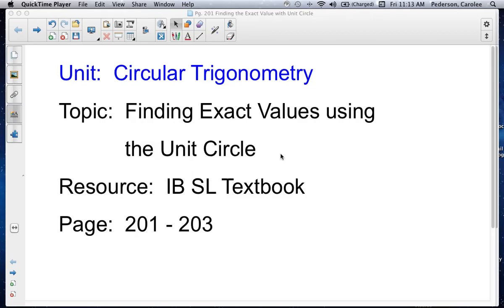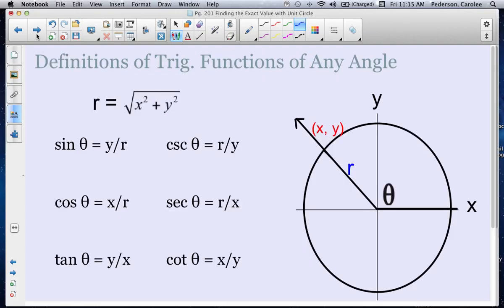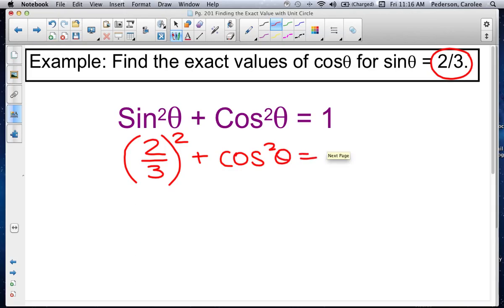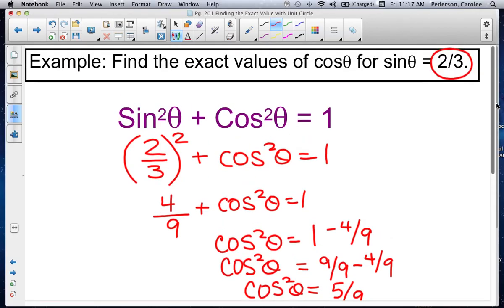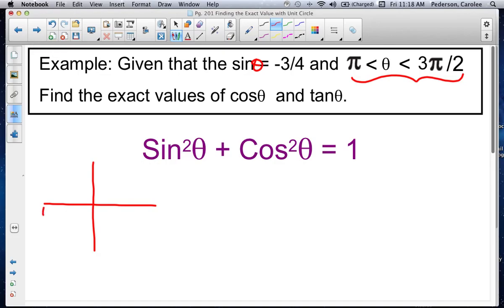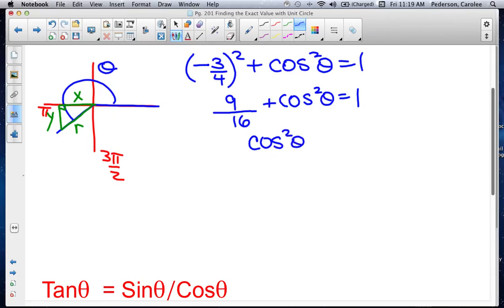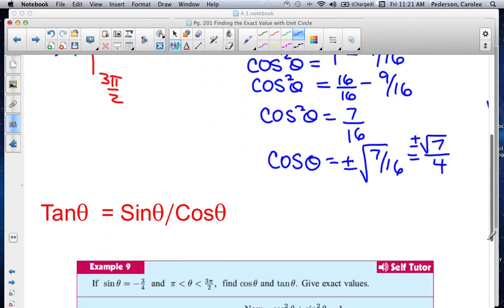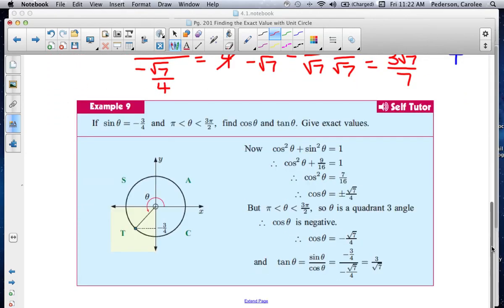Find Exact Values using Unit Circle Pythagorean Identies